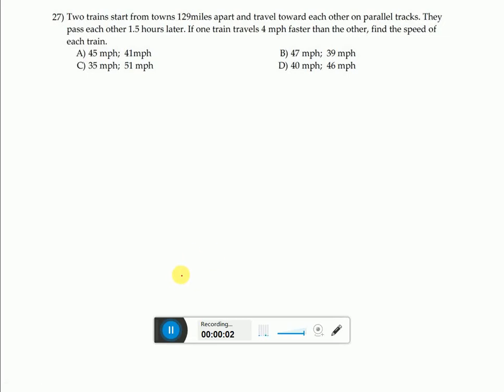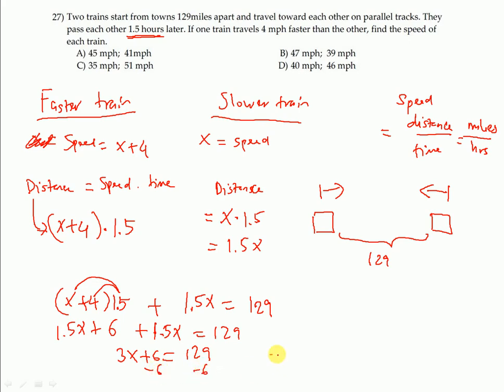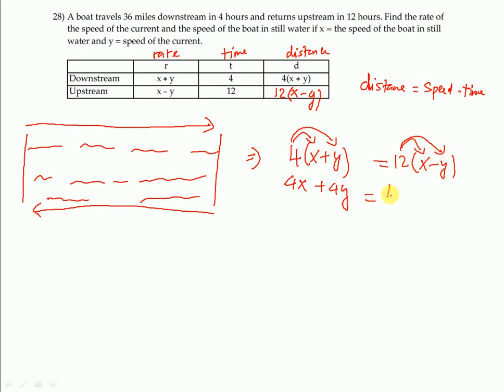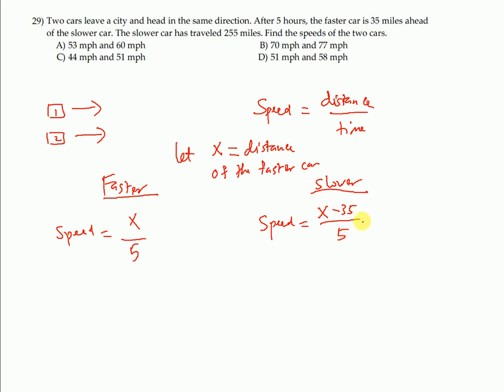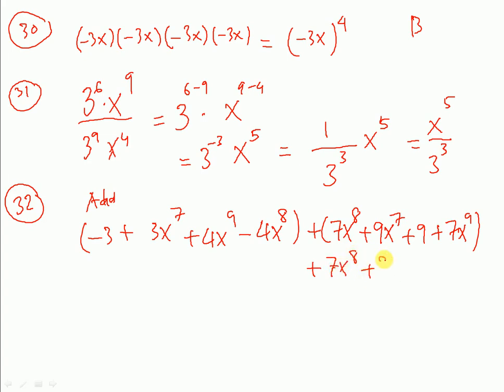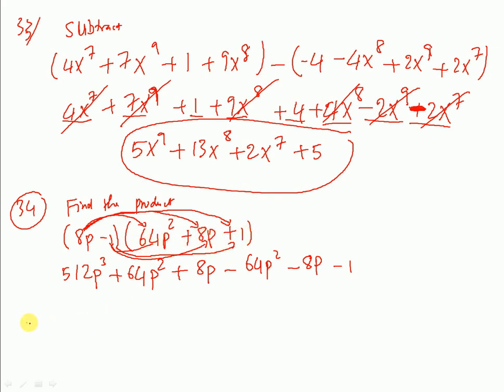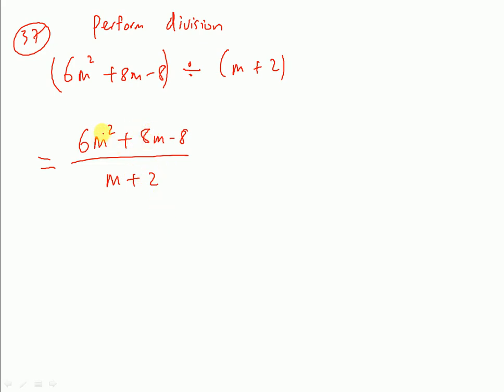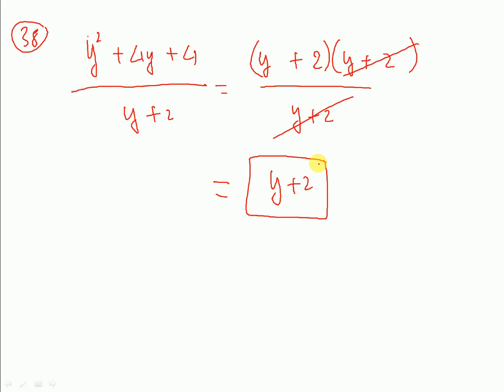Math C010 Practice Midterm Part II Solution